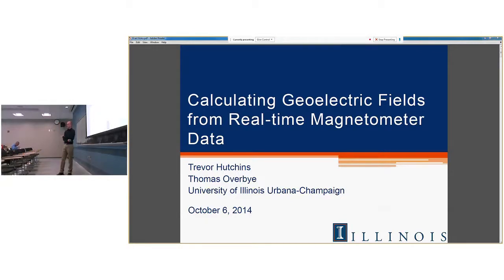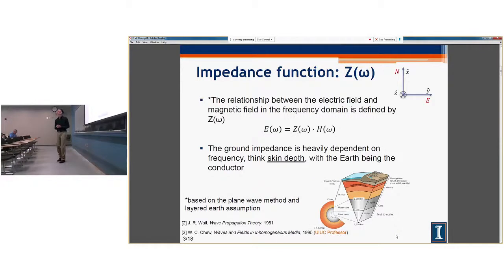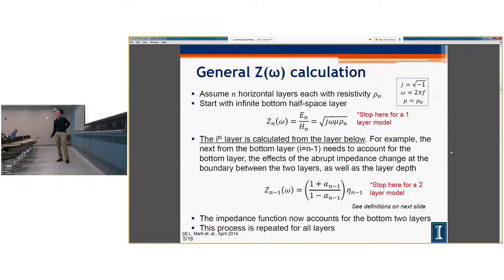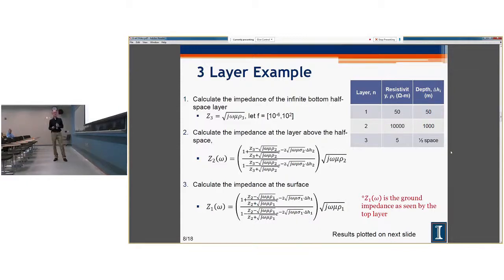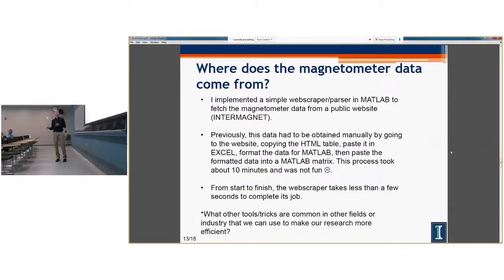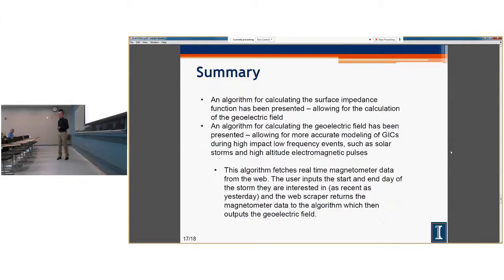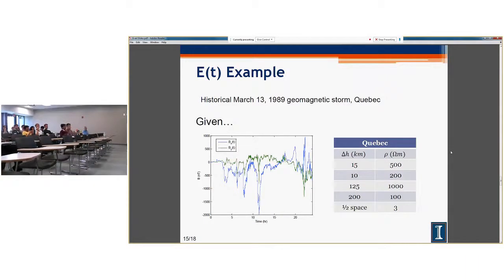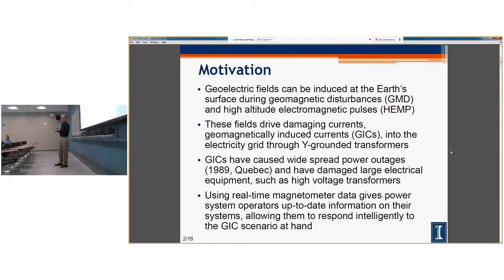October 6, 2014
Seminar on October 6, 2014

"Calculating Geoelectric Fields from Real-time Magnetometer Data" by Trevor Hutchins